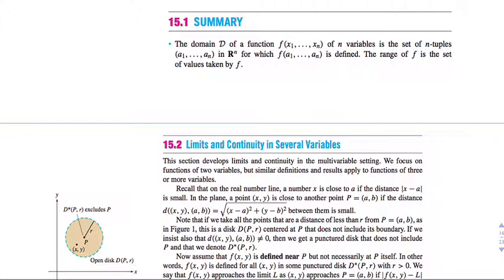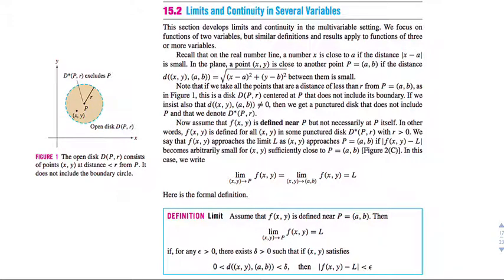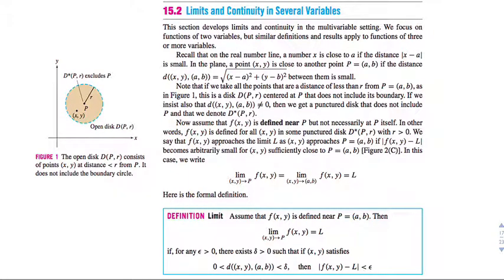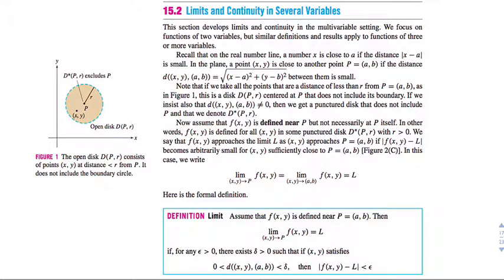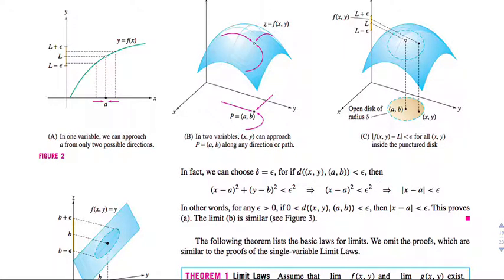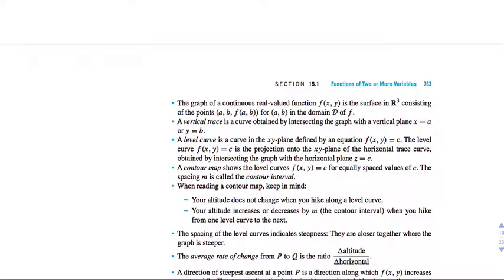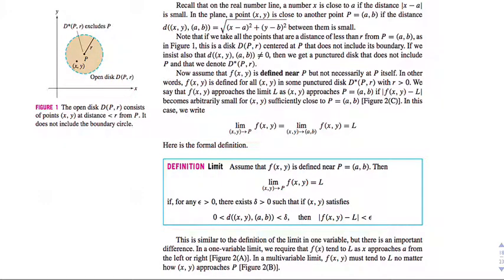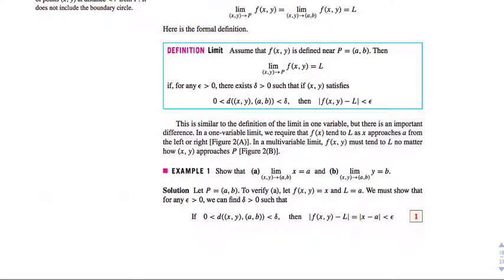15.1 Functions of Two or More Variables 8 of 11